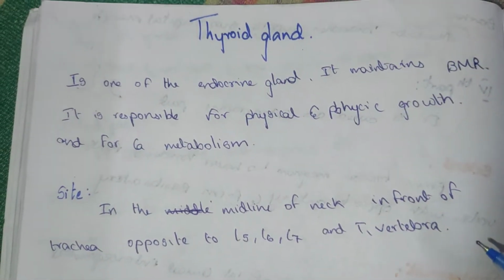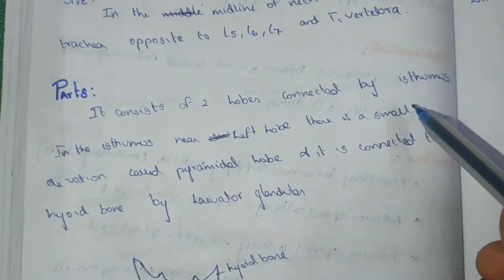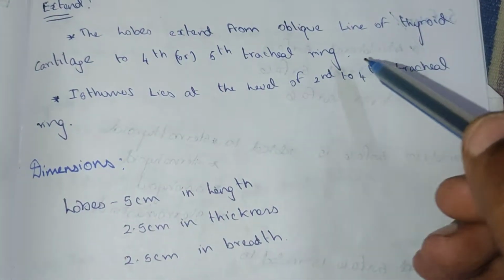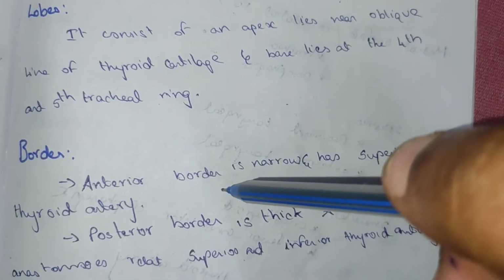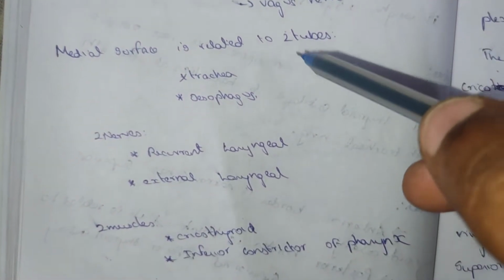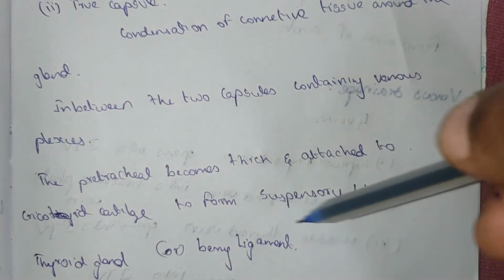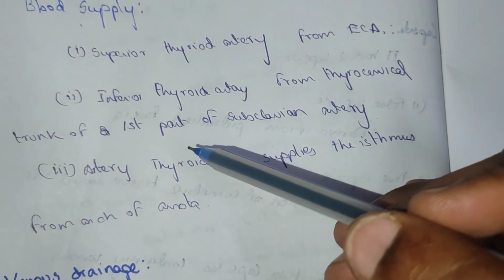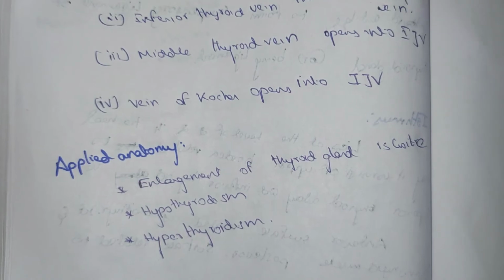THYROID GLAND IN ENGLISH/INTRODUCTION/PARTS/RELATION/SURFACE/VENOUS DRAINAGE/ARTERY SUPPLY